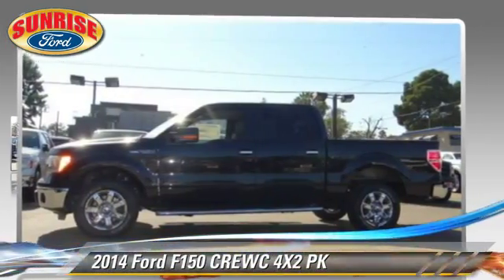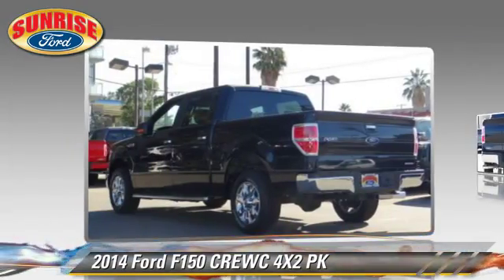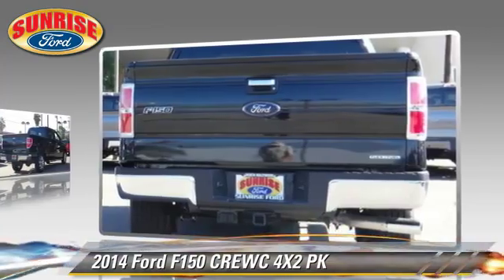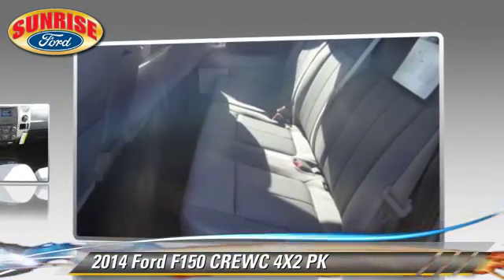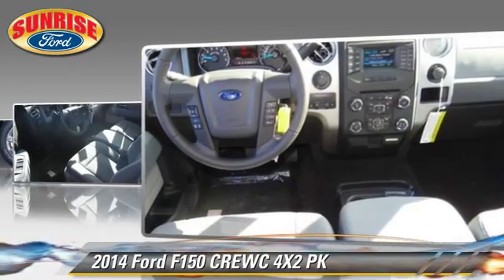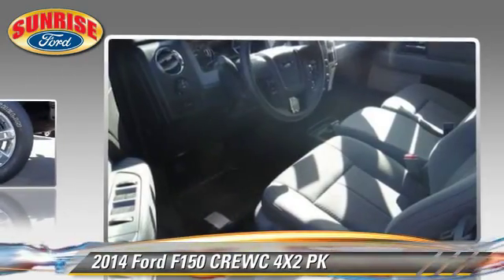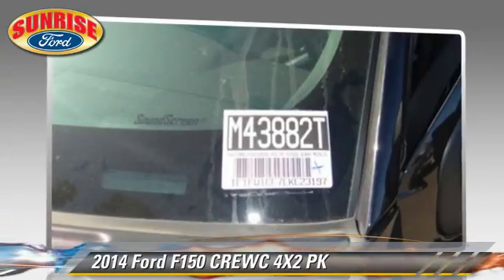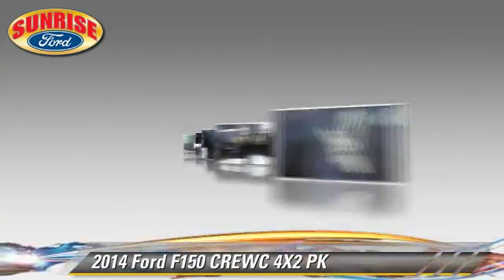New 2014 Ford F150 CREWC 4X2 PK - North Hollywood, Los Angeles, San Fernando Valley, Glendale,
2014 Ford F150 CREWC 4X2 PK

Color: TUXEDO BLACK M
Engine: 8 - CYL.
Transmission: AUTOMATIC
Miles: 1
VIN: 1FTFW1CF7EKE23197
Stock: M43882T

This vehicle features: REAR WHEEL DRIVE, ETCH223VTP, AIR CONDITIONING, ALLOY WHEELS, CLOCK, CRUISE CONTROL, CUP HOLDERS, ETCH, POWER DOOR LOCKS, POWER WINDOWS

SUNRISE FORD NORTH HOLLYWOOD, PROUDLY SERVING NORTH HOLLYWOOD, LOS ANGELES, SAN FERNANDO VALLEY, GLENDALE, BURBANK, AND SURROUNDING CALIFORNIA LOCATIONS THIS TUXEDO BLACK M 2014 Ford IS EQUIPPED WITH A , AUTOMATIC TRANSMISSION, AND RECEIVES AN ESTIMATED . NORTH HOLLYWOOD CALIFORNIA 91601.

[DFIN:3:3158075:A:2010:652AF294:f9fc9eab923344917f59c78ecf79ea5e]